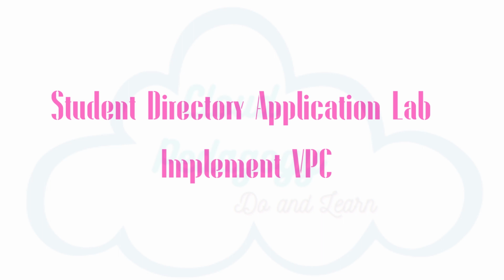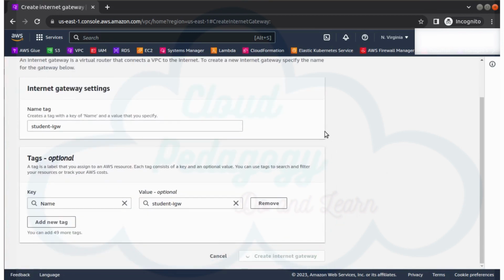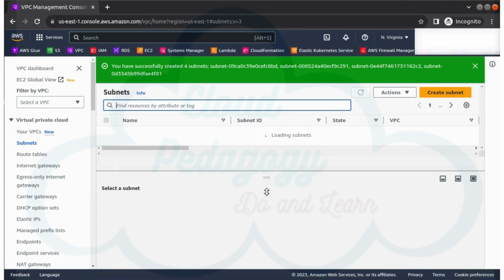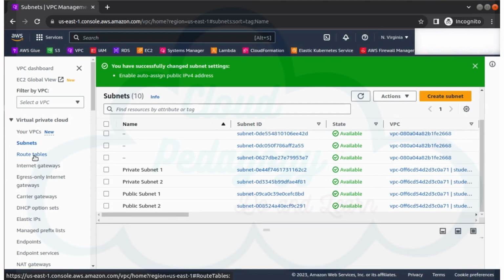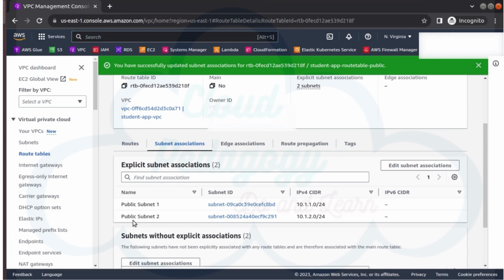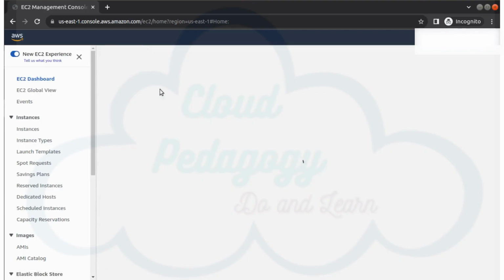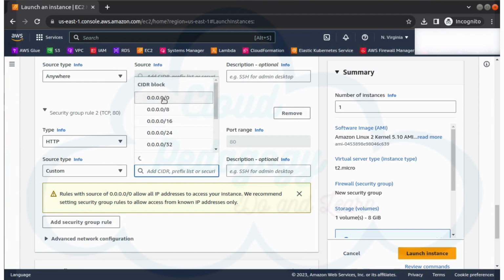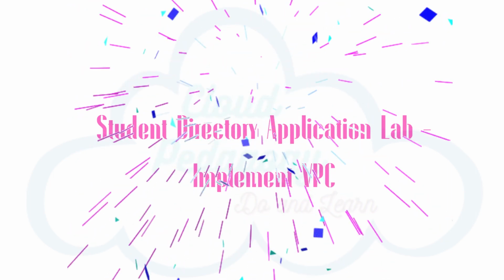AWS Cloud Fundamentals Course - Part 23 - Network - SDA - Implement VPC - Lab 6 - by Cloud Pedagogy